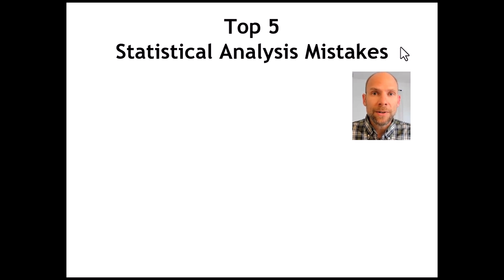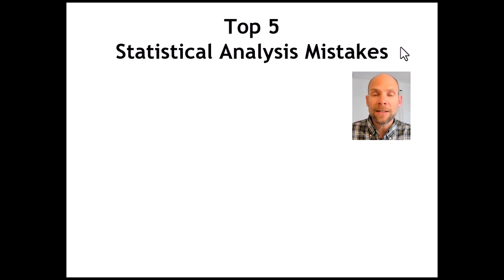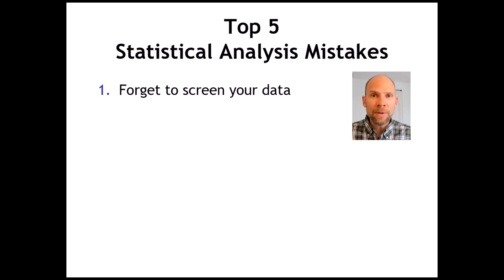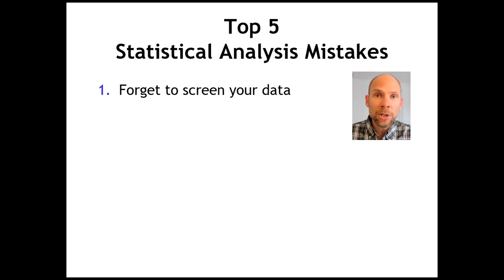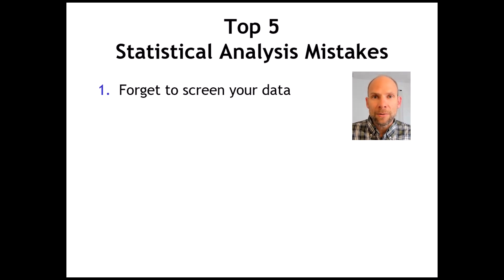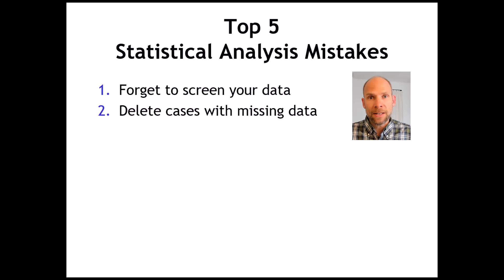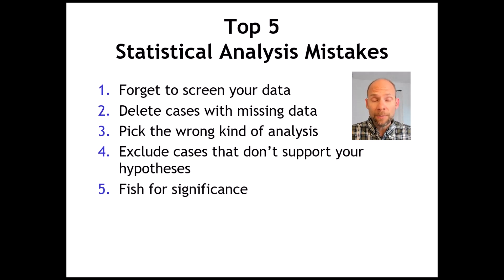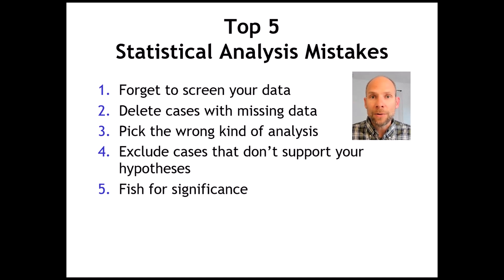Top 5 Statistical Analysis Mistakes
Make sure you avoid the Top-5 Statistical Analysis Mistakes discussed by QuantFish instructor Dr. Christian Geiser.